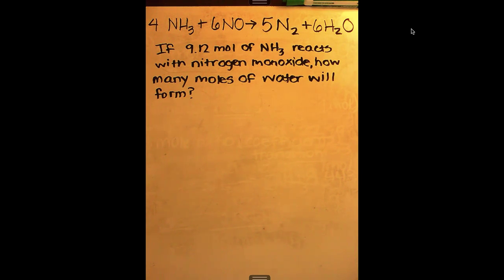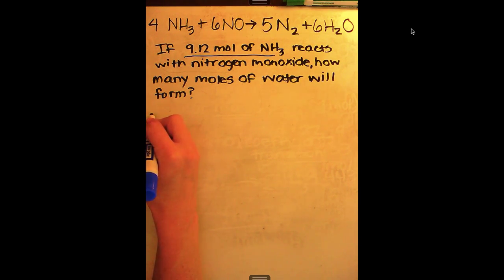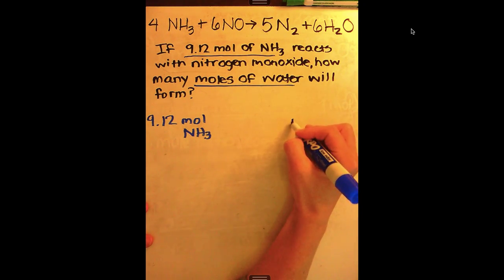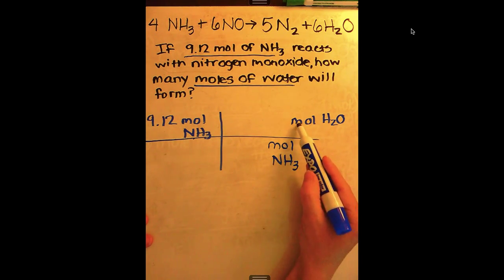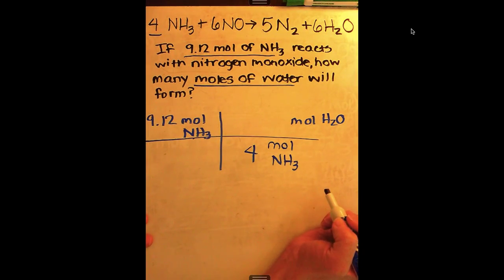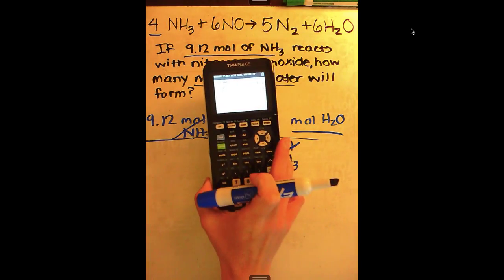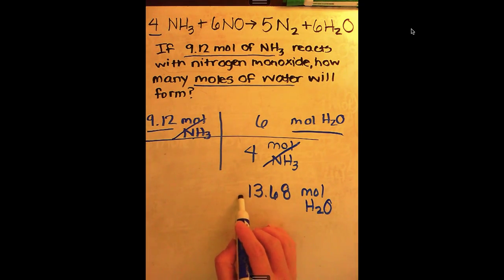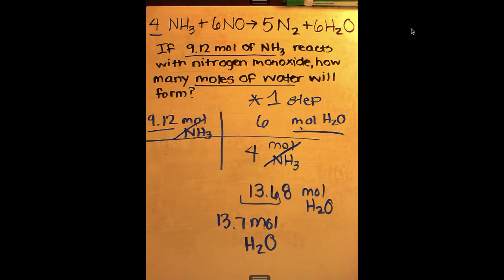Basics to Stoich: Mole to Mole